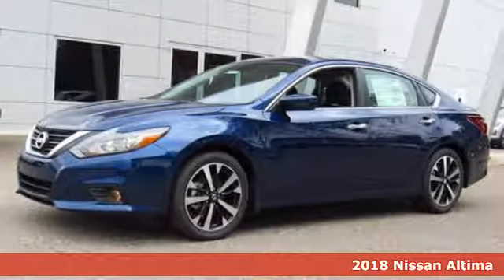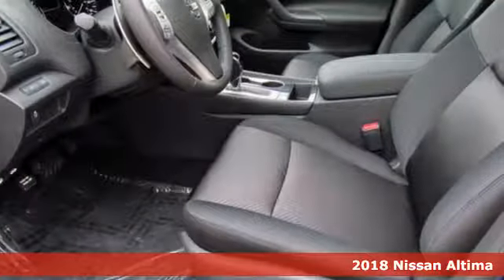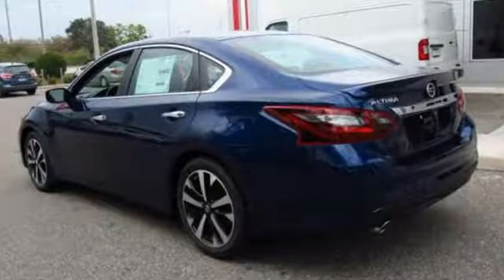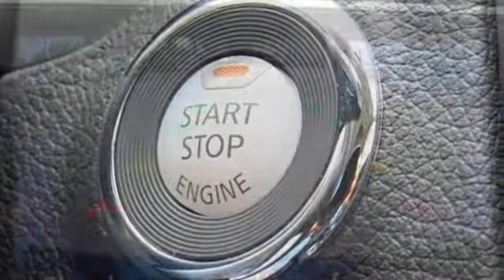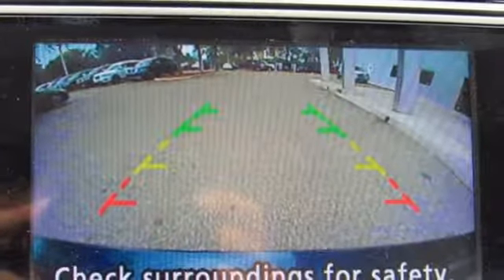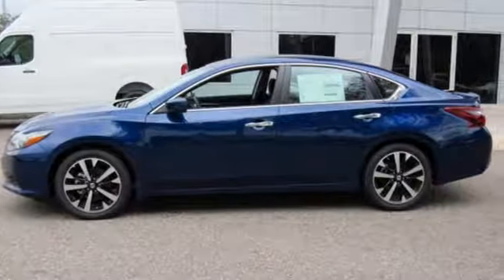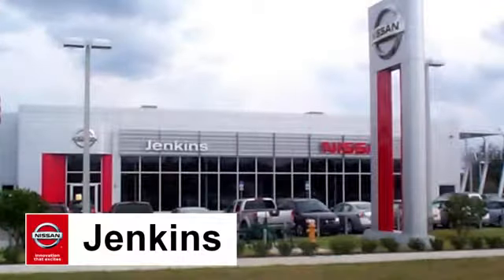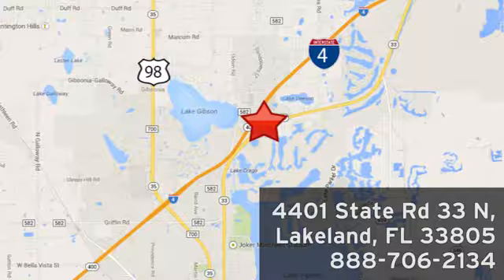New 2018 Nissan Altima Lakeland FL Tampa, FL 18AL75 - SOLD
Year: 2018
Make: Nissan
Model: Altima
Trim: 2.5 SR Sedan
Engine: 2.5 L 4 Cyl. Cyl.
Color: Deep Blue Pearl
Stock #: 18AL75
VIN: 1N4AL3AP6JC138897
New Arrival! This 2018 Nissan Altima 2.5 SR will sell fast! This Altima has many valuable options! Bluetooth Connectivity. -Fog Lights -Front Wheel Drive -Security System -Keyless Entry -Steering Wheel Controls -Leather Steering Wheel -Automatic Transmission On top of that, it has many safety features! -Traction Control Save money at the pump, knowing this Nissan Altima gets 37.0/26.0 MPG! We are located at 4401 Lakeland Hills Blvd, Lakeland, FL 33805. NEW NISSAN SAVINGS - Must Finance with NMAC. Online pricing includes all Nissan Rebates and up to $1,000 Owner Communication Incentive. Online discounts apply to retail purchase. Vehicles must be in stock. LEASES may vary. OUT OF STATE pricing may vary due to rebate variances. Sales Tax Title License Fee Registration Fee Finance Charges and $899 Dealer Fee are additional to the advertised price. We make every effort to have accurate pricing but occasionally mistakes occur. Please call if you have any questions. Current pricing Valid through 12.01.17

Address:
401 State Rd 33 N